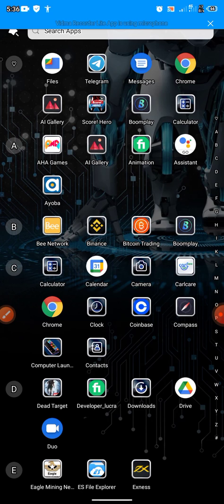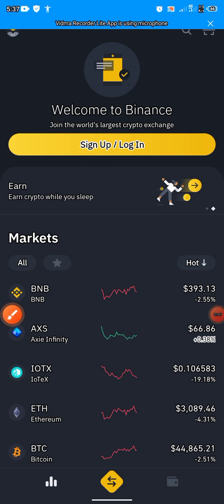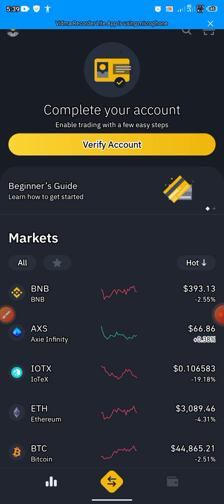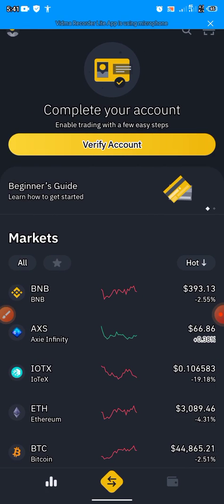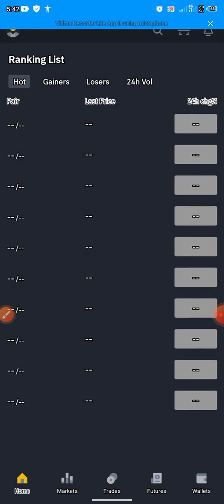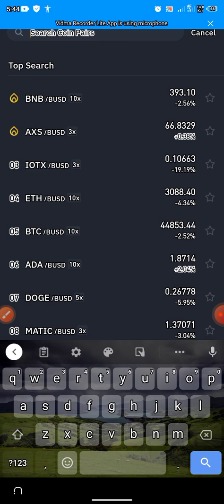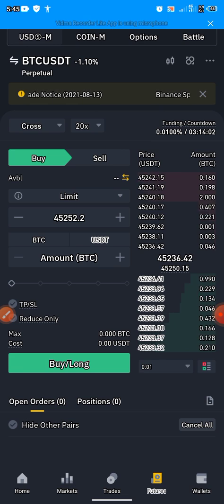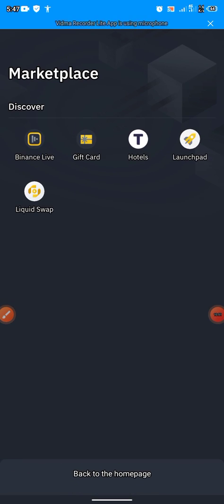How to create a binance account in mobile- (step by step) - with your phone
This video will show you -how to create a Binance - How to create binance account - how to create binance account in nigeria -step by step and how to log in to Binance Account Pro to start a trading business and make money in very simple ways.